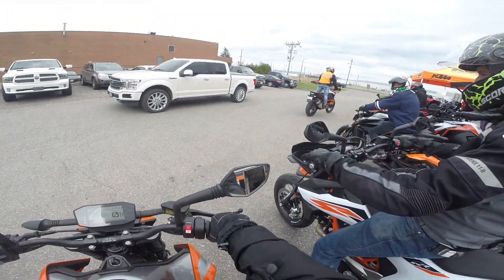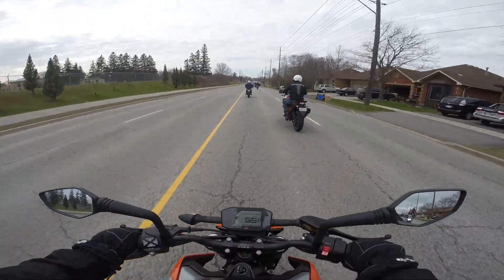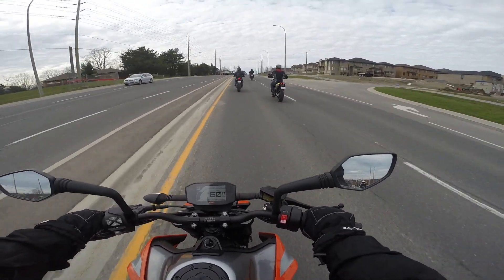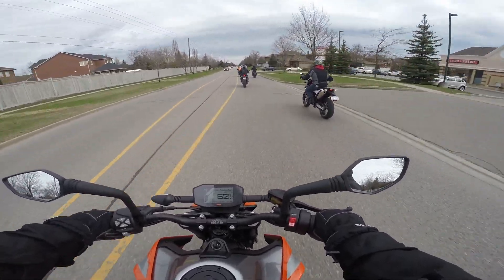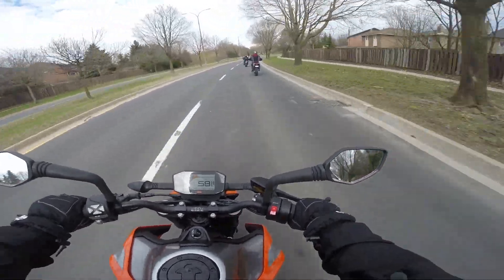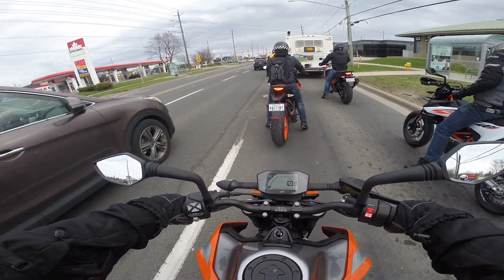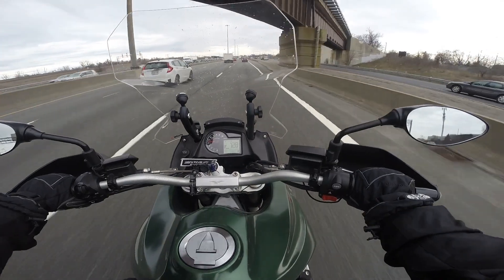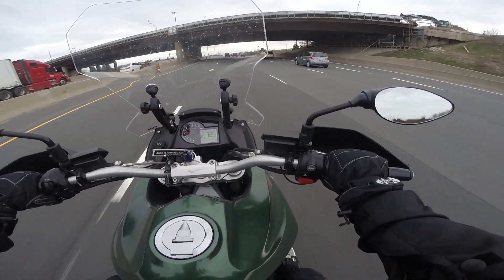KTM 790 Duke Test Ride and Review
A quick ride and review of 'The Scalpel', KTM 790 Duke.